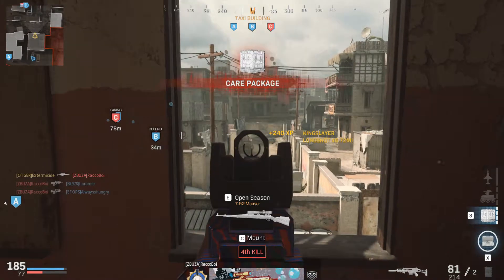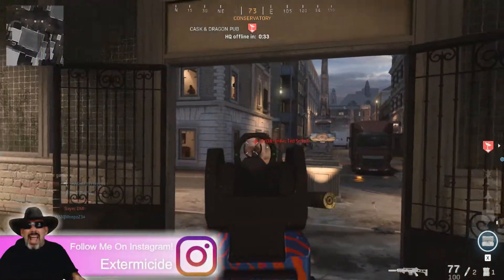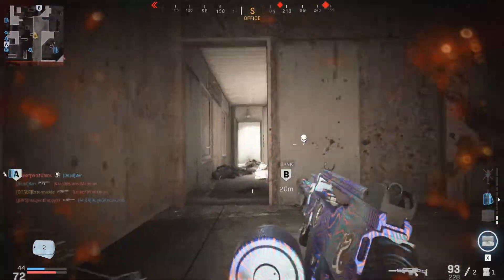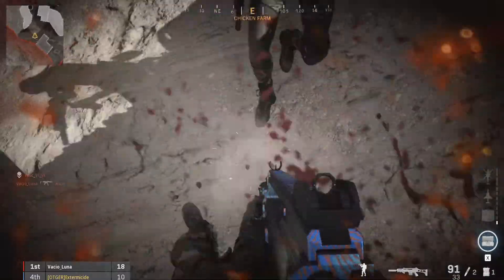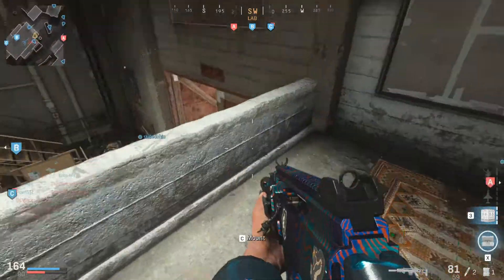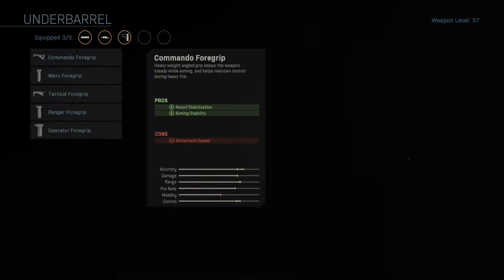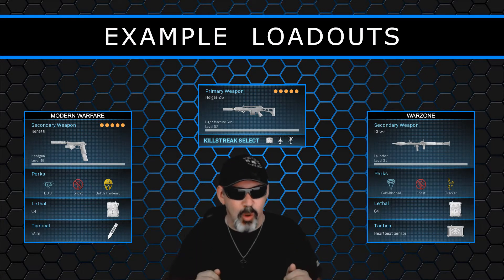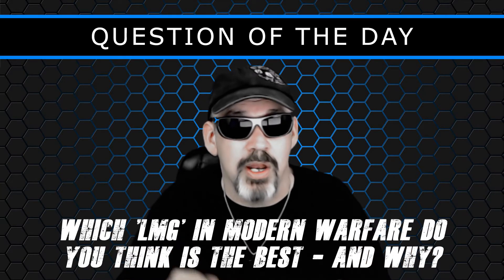⭐️ Holger-26 LMG - Best Class Setup - Modern Warfare & Warzone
⭐️ A quick gun guide for the HOLGER-26 Light Machine Gun (LMG) in Modern Warfare and Warzone . Includes Best class setup & best loadout. Straight to the point attachment information without all the fluff and bullshit!

🔵GAME: Call Of Duty: Modern Warfare / Warzone
🔵CONTENT: Gun Guide, Best Class Setup, Best Loadout